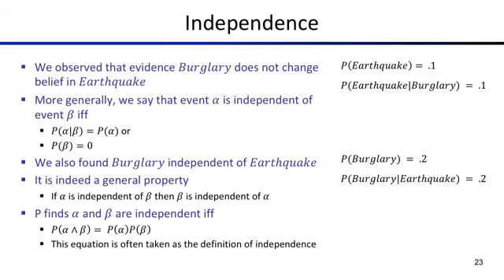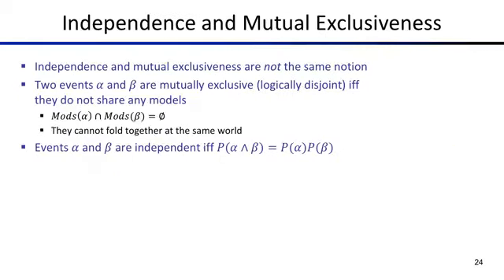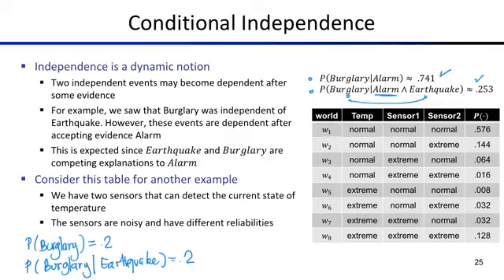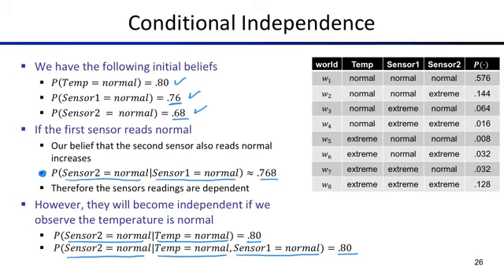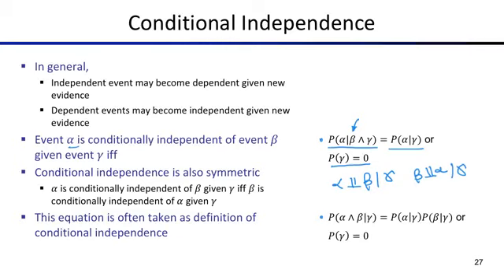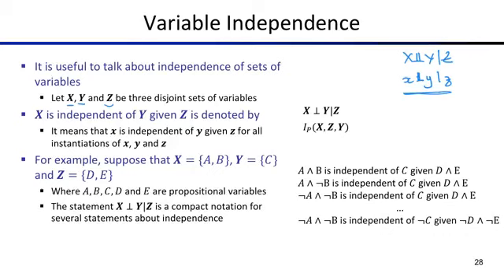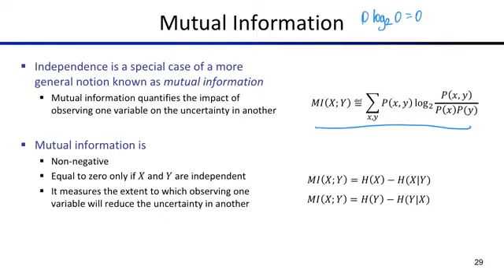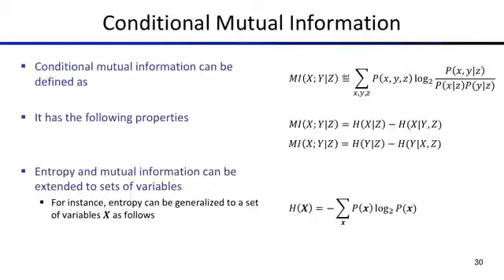COMP9418 Lecture 3.1-Probability Calculus